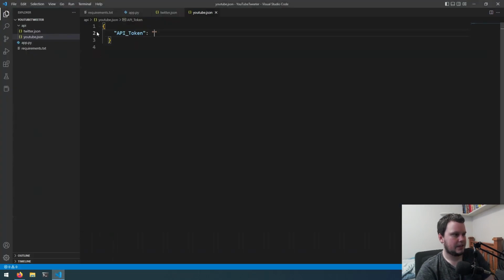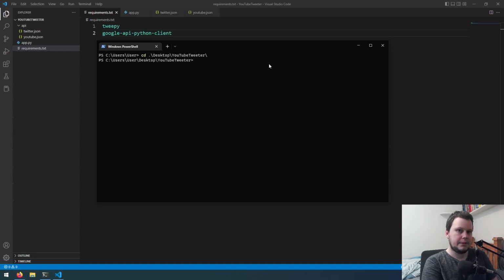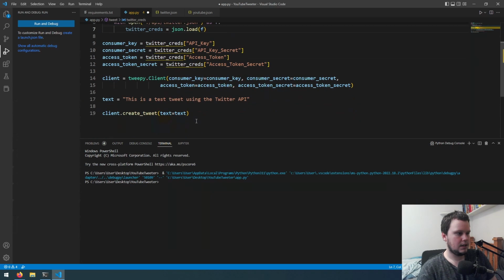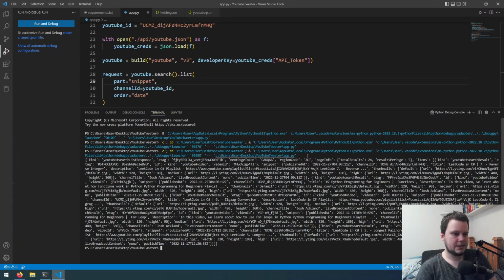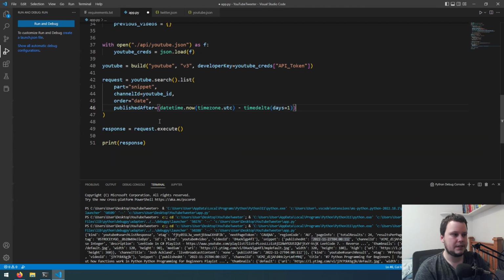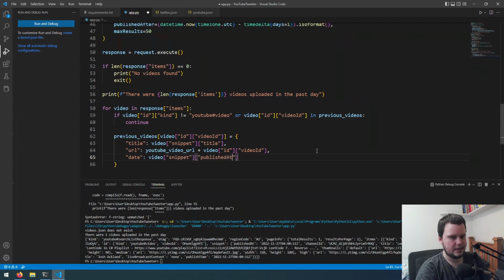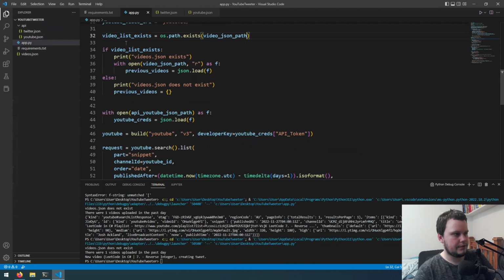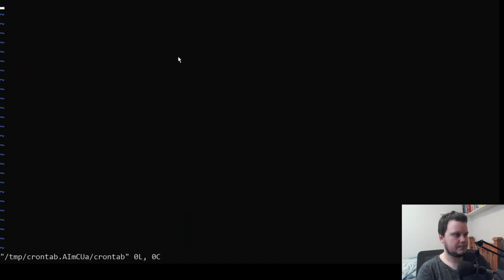How to Automatically Tweet New YouTube Uploads | Python Tutorial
In this video, I show you how to use Python to interact with YouTube and Twitter APIs so you can automatically tweet when you have upload a new YouTube video.

0:00 - Intro
0:35 - Project Layout
1:08 - YouTube API
2:20 - Twitter API
4:27 - Import Libraries
5:30 - Test Twitter API
10:04 - Test YouTube API
13:47 - Creating Program
26:55 - Automatically Run in Windows
29:35 - Automatically Run in Linux